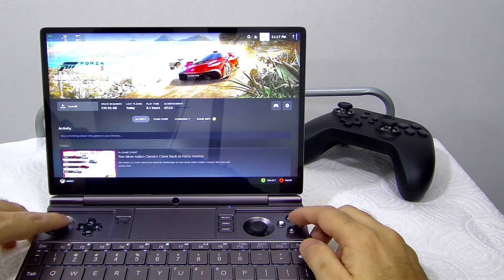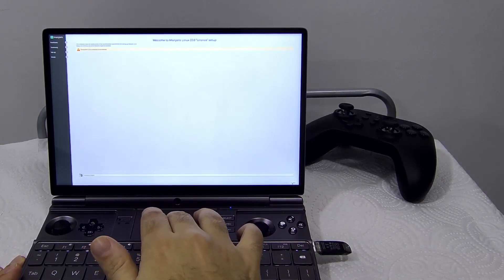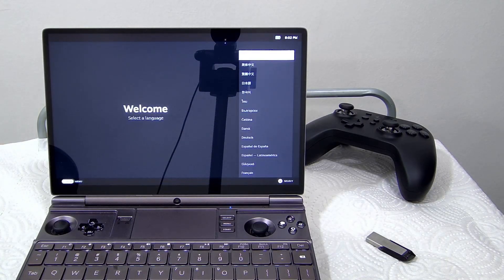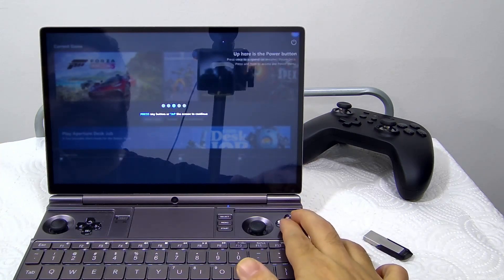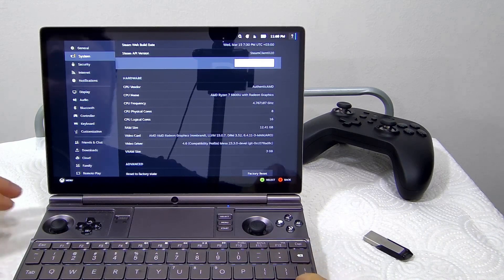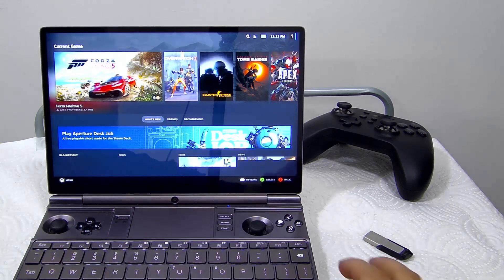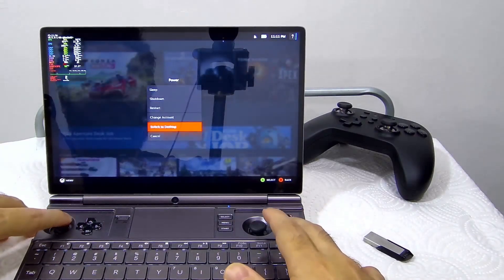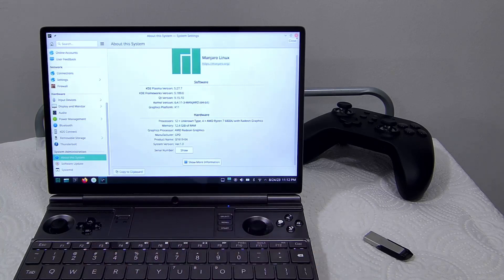Manjaro Linux Gaming Setup on Win Max 2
This video is about installing a special Manjaro Linux gaming Image on GPD Win Max 2.

The special image have Steam's Gamepad UI as default while KDE Plasma as Desktop environment.

Timestamps:
0:00 - Intro
0:31 - Installation Process
1:58 - First Boot into Steam Initial Setup
3:20 -  System Setting gamepad UI
4:04 -  Switch to Desktop UI - Change Scaling
4:50 -  Return to gaming mode (Updates Steam)
5:30 - Launch OGUI QAM - Thanks to OGUI Developers
6:00 - TDP Control test
6:23 - Switch to Desktop UI to read About system.
6:52 -  About System
7:07 - Outro